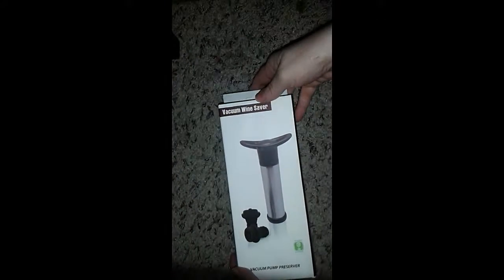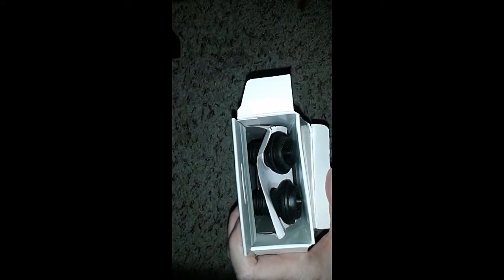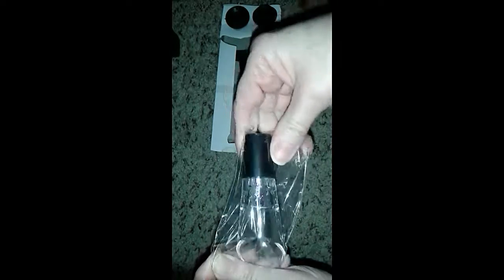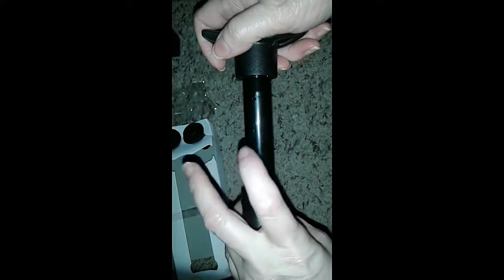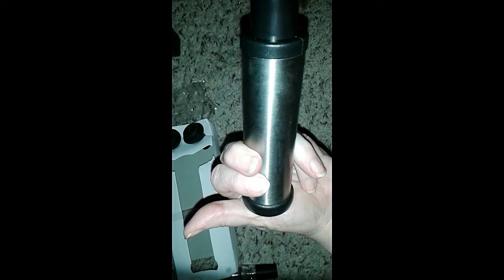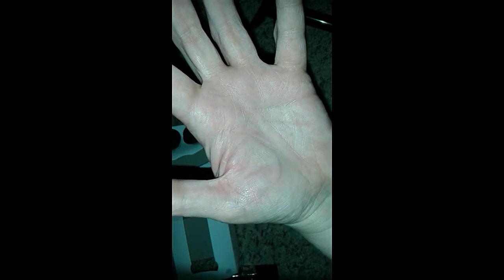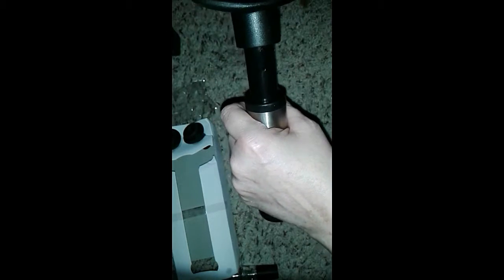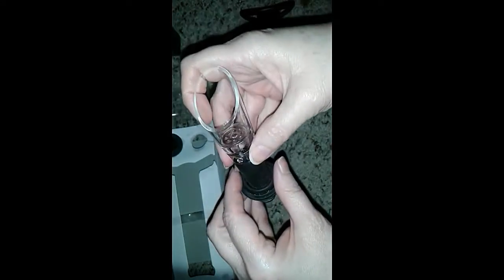REVIEW: Wine Saver Pump Preserver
Buy your Wine Saver Pump Preserver with 2 Vacuum Bottle Stoppers and 1 Wine Aerator Pourer Sold by xinbao: